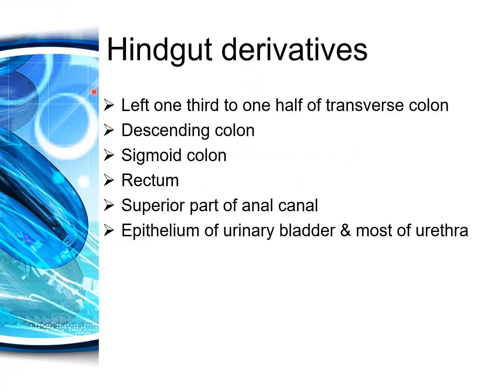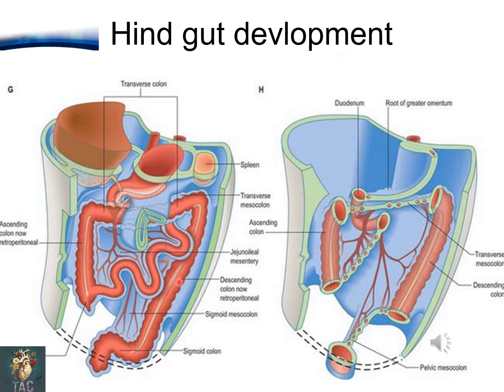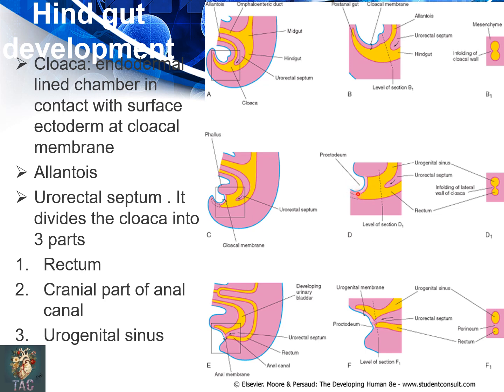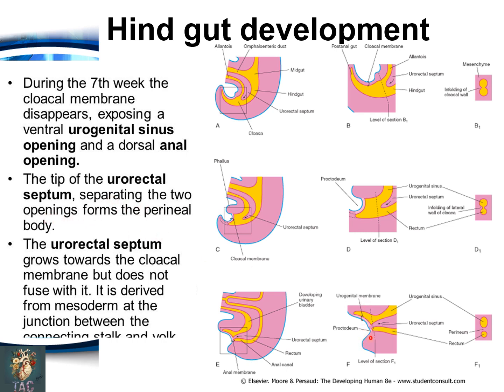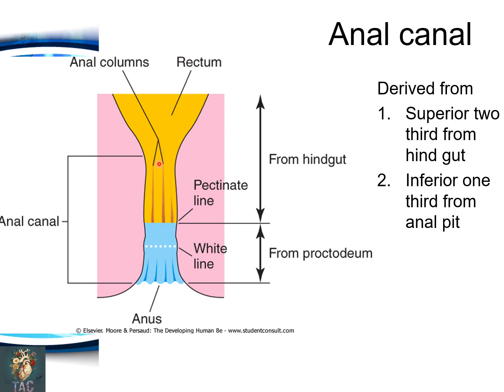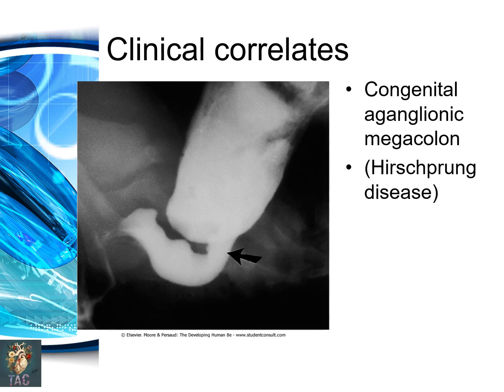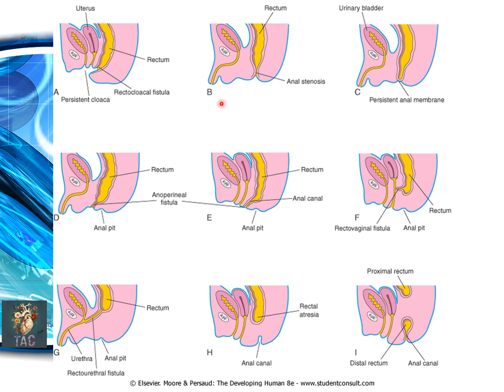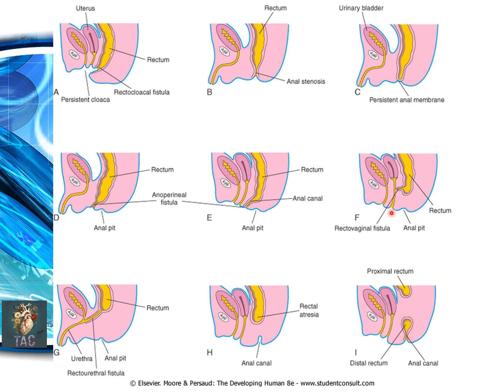GIT EMBRYOLOGY | Part 5 | Hindgut | Dr Shehla Aman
Welcome to our exciting video lecture on Gastrointestinal system ( GIT) . Embryology! Embark on a journey into the fascinating world of prenatal Gastrointestinal development that explores the complex processes that underlie the human gastrointestinal system.

In this carefully curated series, our knowledgeable instructors guide you through a comprehensive study of GIT embryology. Whether you are a medical student, health professional, or hobbyist looking to expand your knowledge, this lecture is for students of all levels.

Each lecture is well structured to cover important concepts, recent research, and practical applications in the field of GIT Embryology. Through visually impressive presentations, interactive diagrams and clinical examples, I will ensure that complex topics are explained in a clear and accessible manner, helping to understand thoroughly and remember important information.

Explore the extraordinary development of the foregut, midgut & hindgut  as we unravel the mysteries of their complex formations and relationships. Gain insight into the genetic and environmental factors that influence gastrointestinal development.